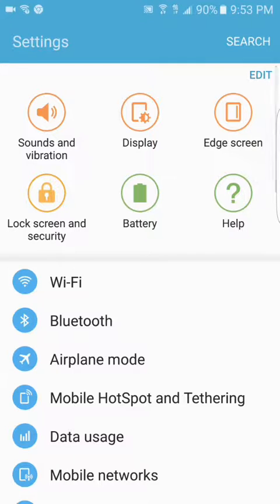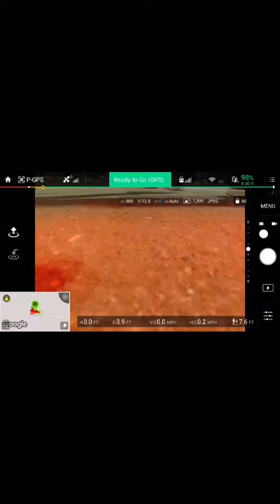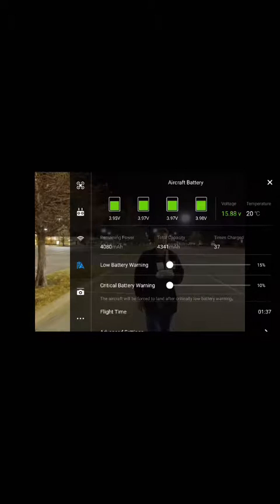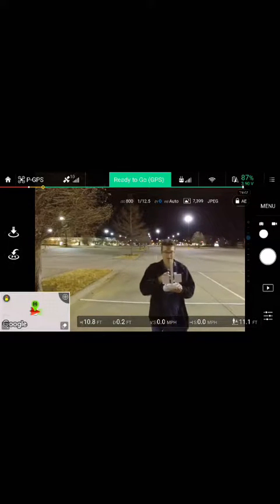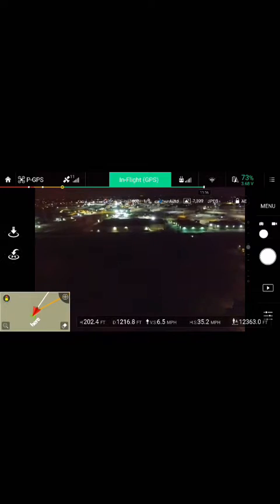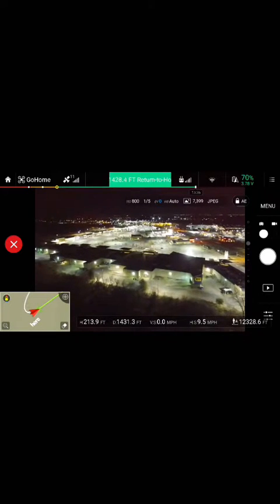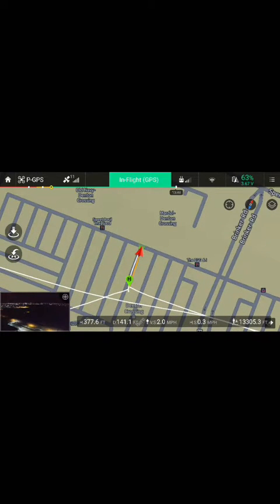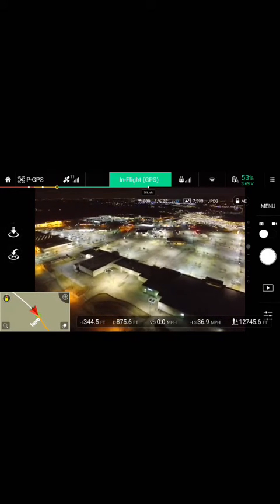Phantom 3 standard short flight tutorial.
Just a simple navigation of the DJI Go app.